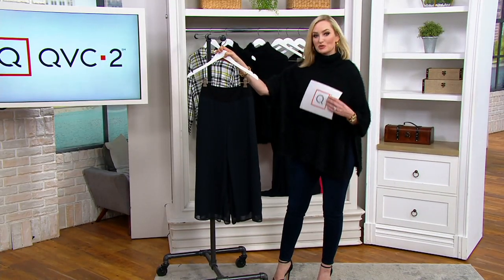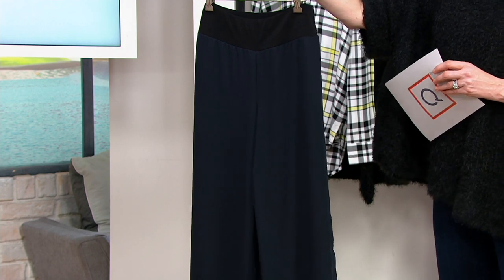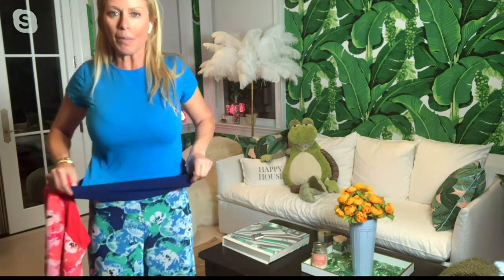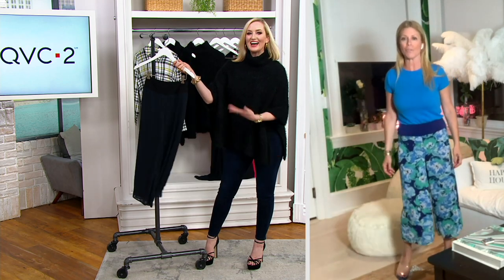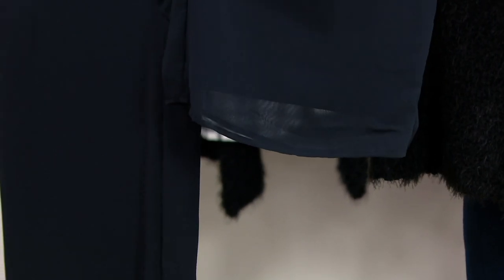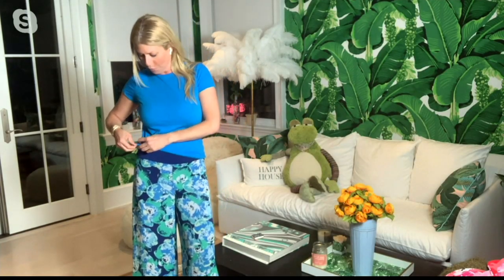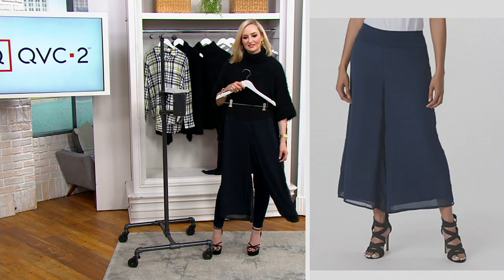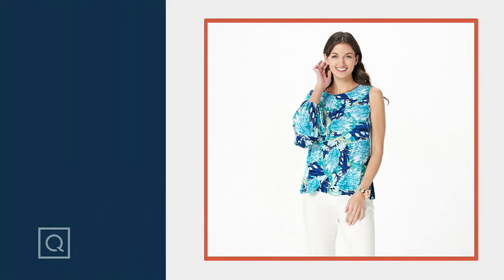G.I.L.I. Chiffon Wide Leg Pants on QVC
G.I.L.I. Chiffon Wide Leg Pants